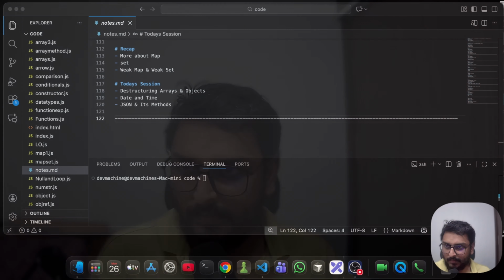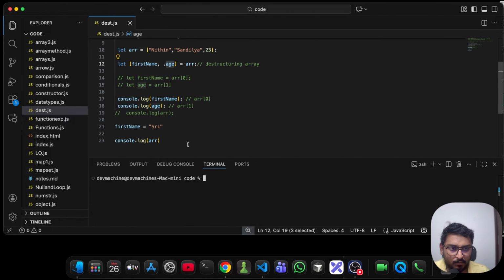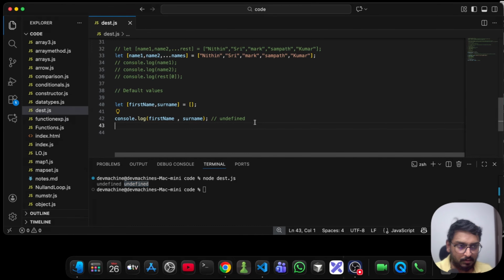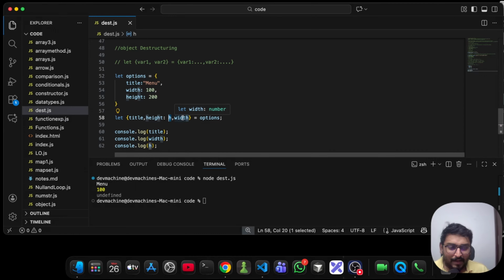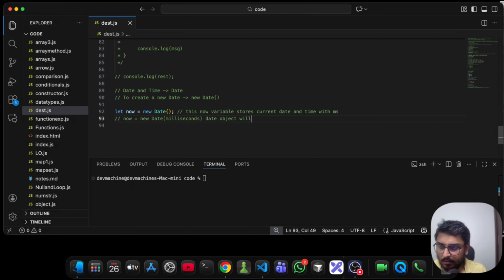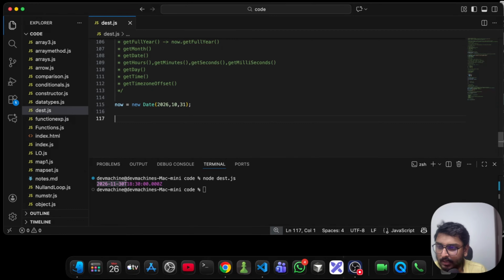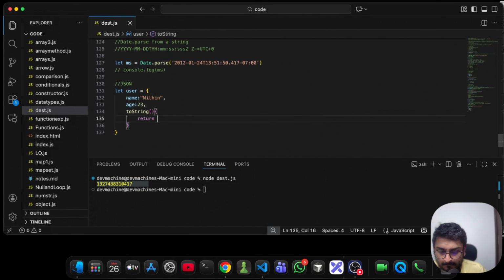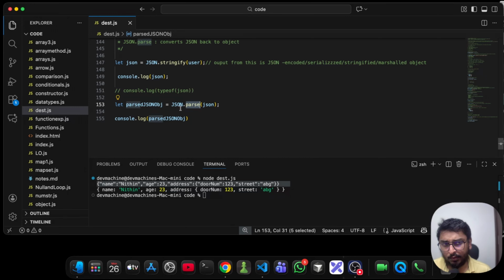20 Destructuring , Date